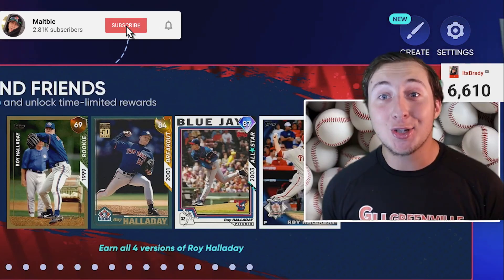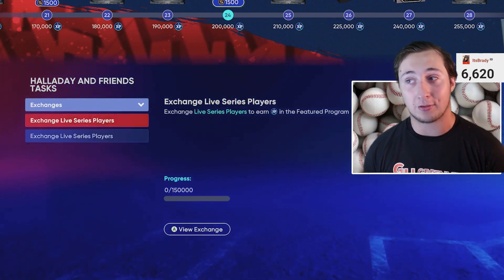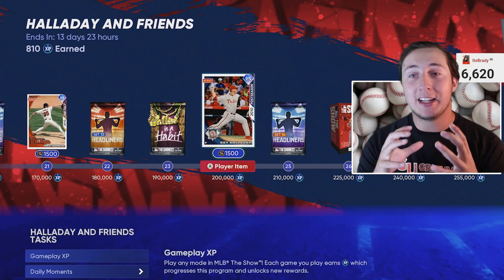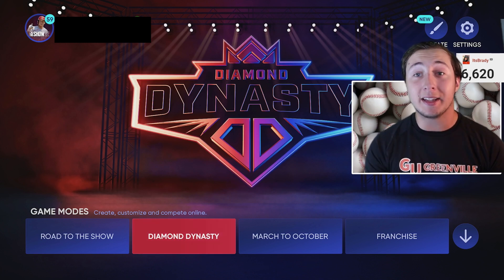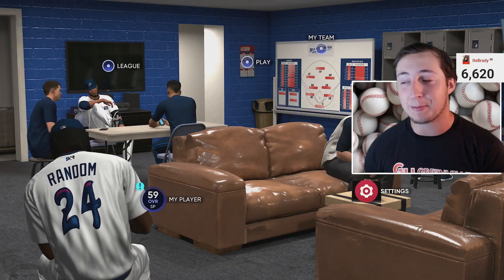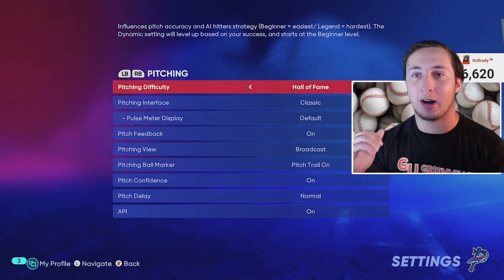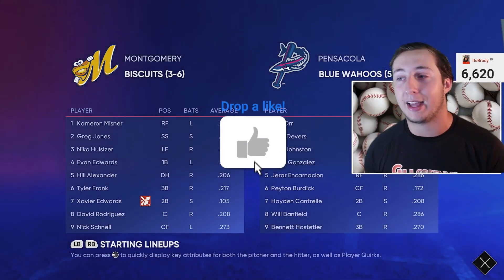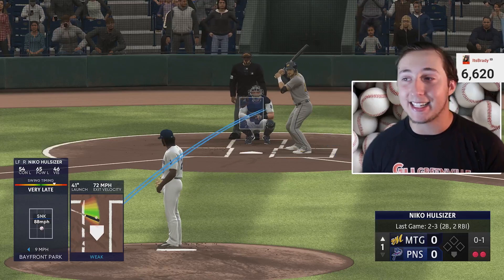FASTEST GLITCHY XP METHOD! 40-50K Per Hour! How To Finish Halladay And Friends Program Fast!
DO THIS TO GAIN XP AND UNLOCK 95 ROY HALLADAY in MLB The Show 22! This xp method will help you guys get your God Squad!